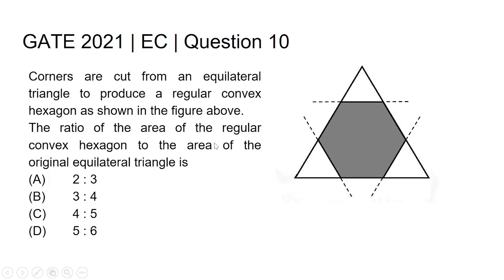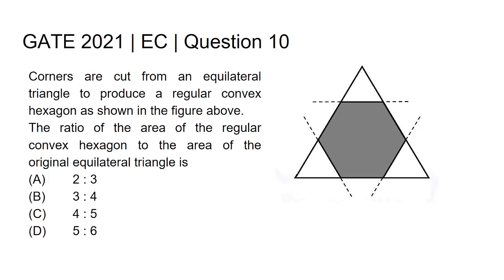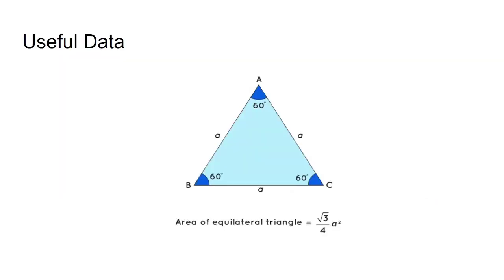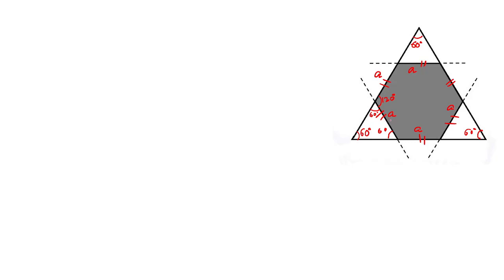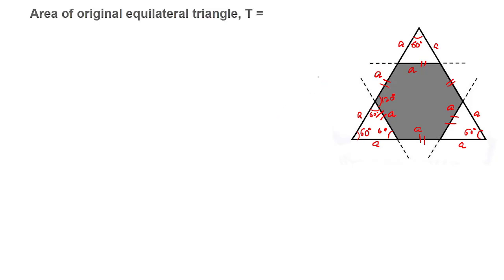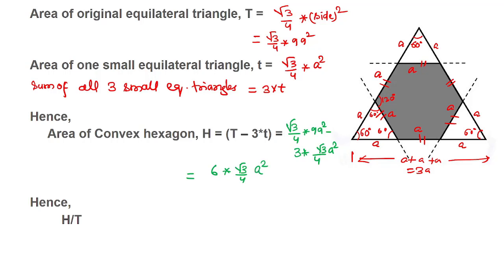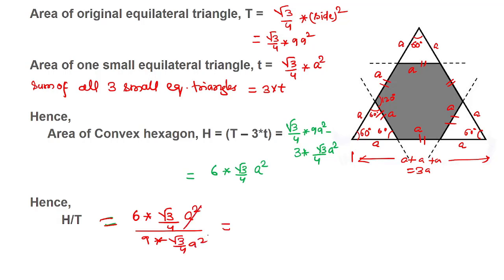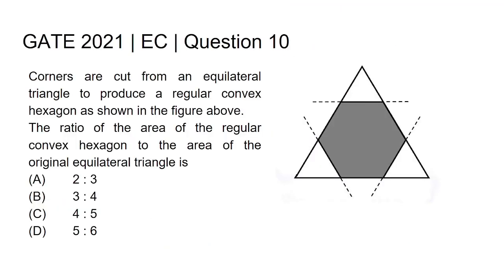Q10 APT EC 2021